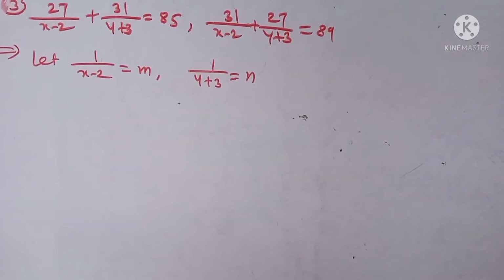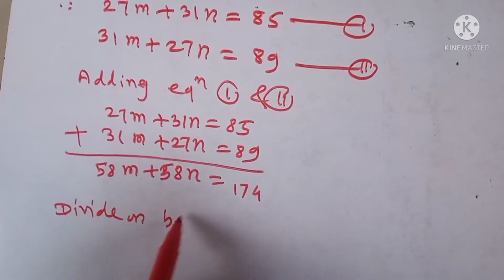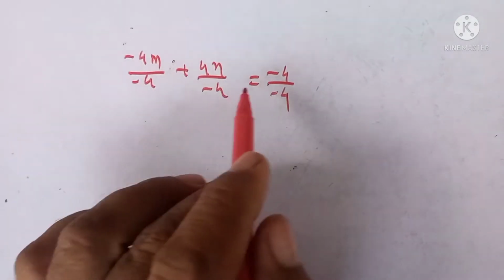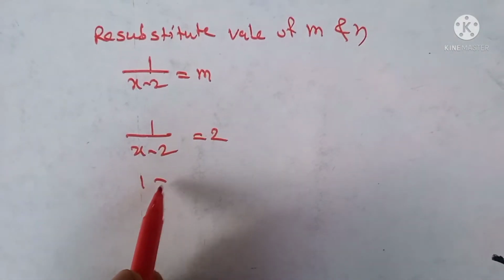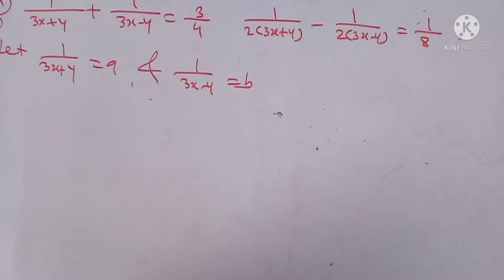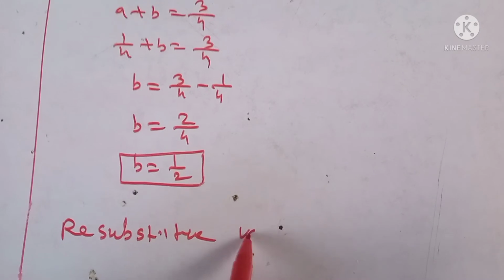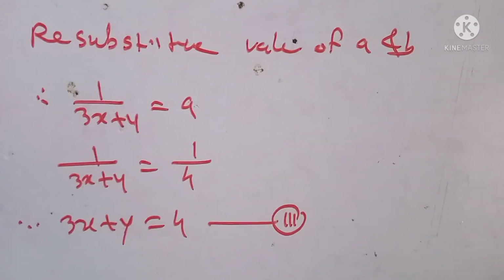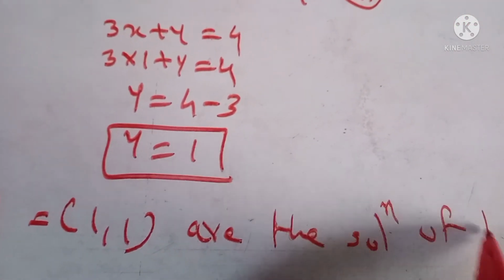1.Linear equations in two variables practice set 1.4 Ex.3,4